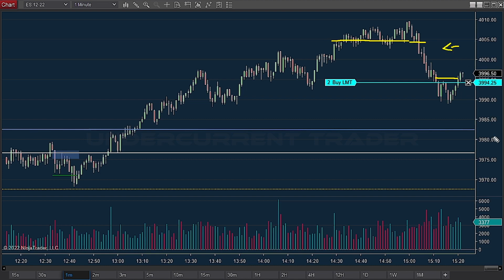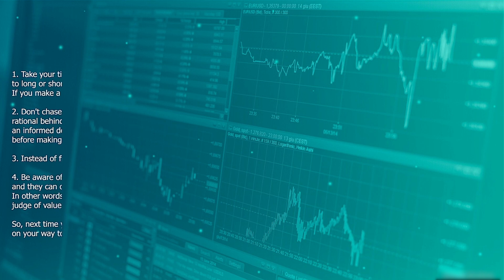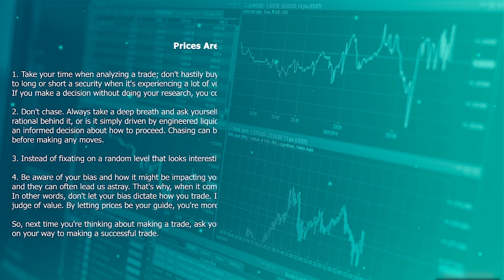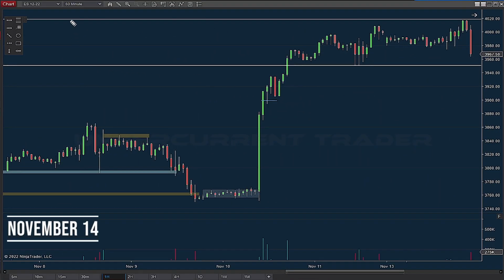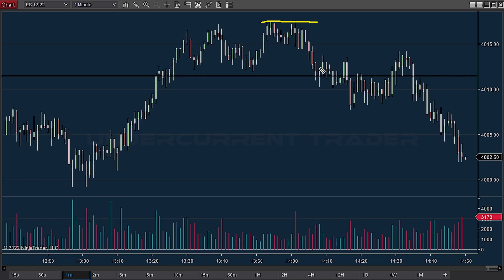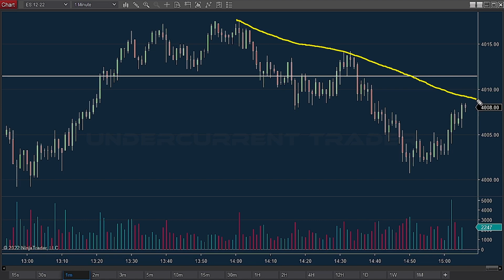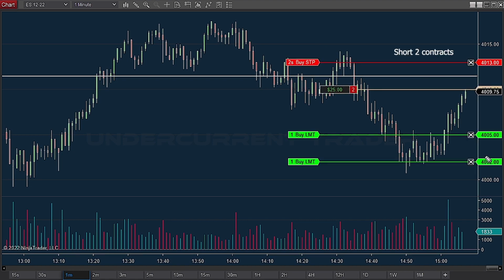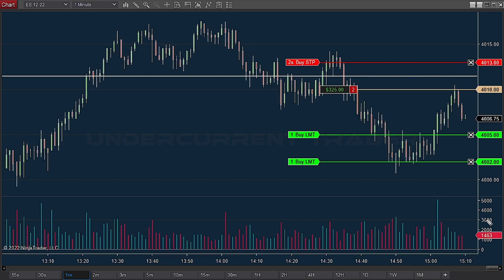This Price Action Strategy Will Change Your Trading Forever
In this price action strategy video, I go over a technical analysis-based price action method that is highly reliable. Price action - the study of how price moves and forms patterns, is in my view- one of the most consistent trading strategies available. By the way, this price action strategy is an effective way to trade futures, forex, cryptos, equities or any other asset type.

Timestamp
Trade #1: 0:05
Trade #2: 5:59

Platform: NinjaTrader